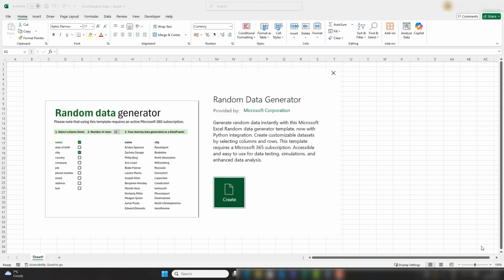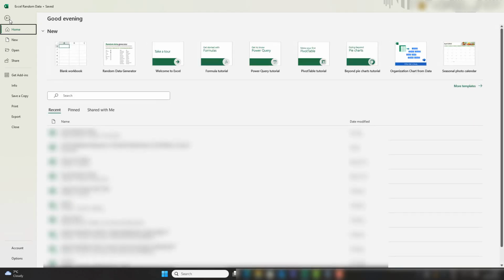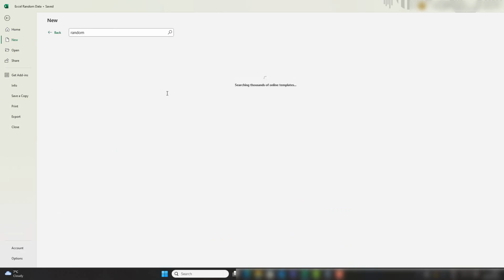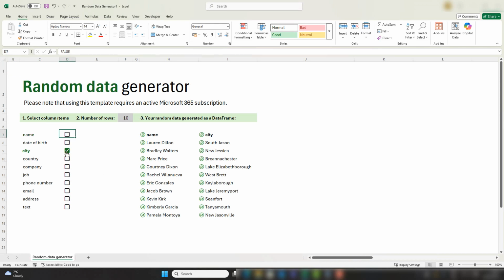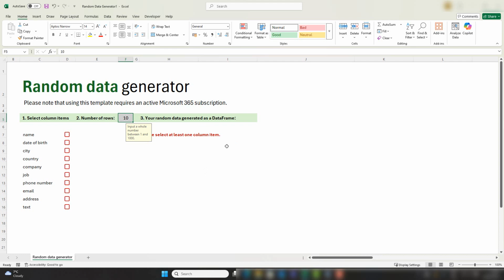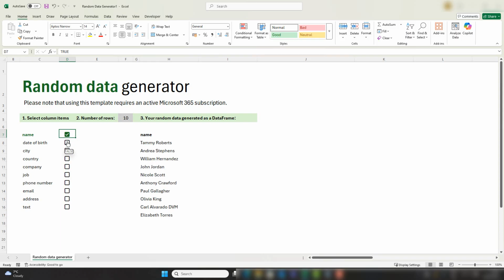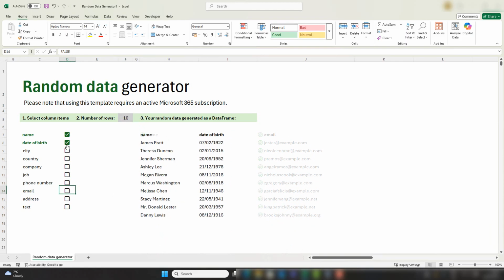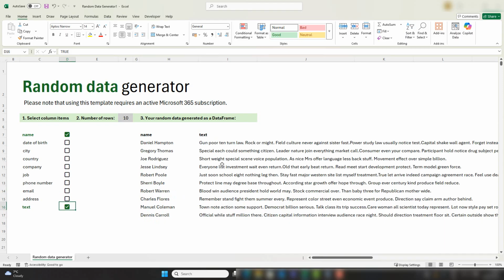Unlock the Power of Random Data Generation in Excel 365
What a video I have for you today.  If you want to generate random data for your Excel project or to test a solution or functions.  I have you covered.  Well, Excel 365 does. In this video I walk your through how to generate up to one thousand records of data with just a few clicks.  No functions or formulas.  Simple quick random data

My Excel Playlist is below.